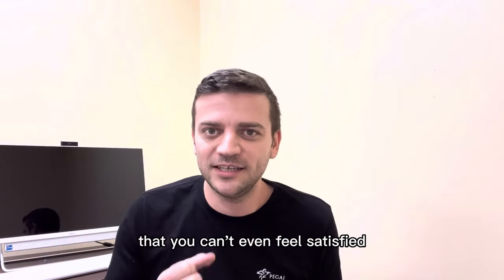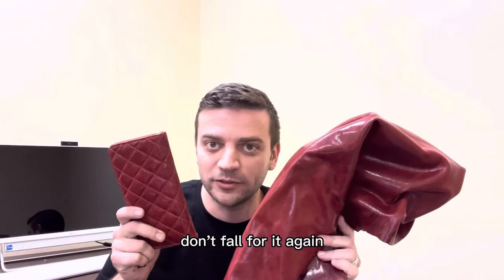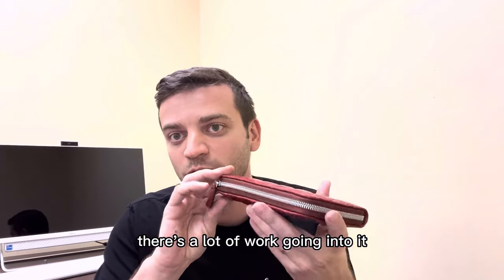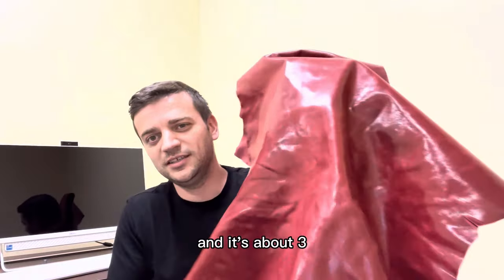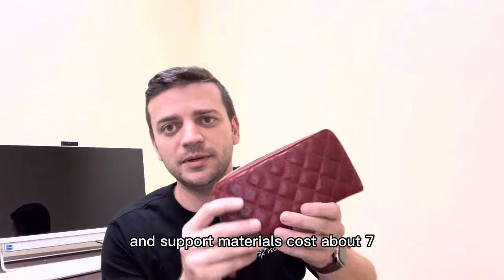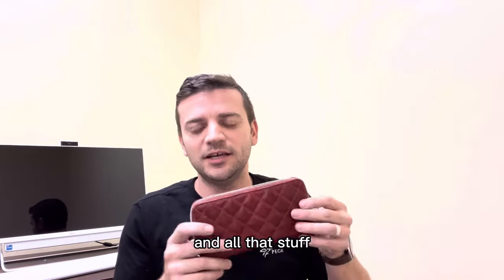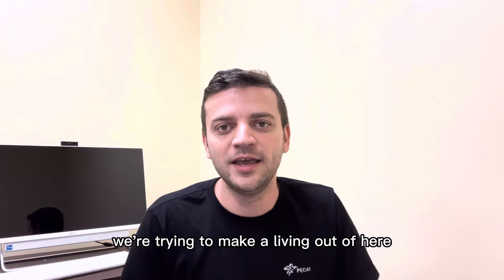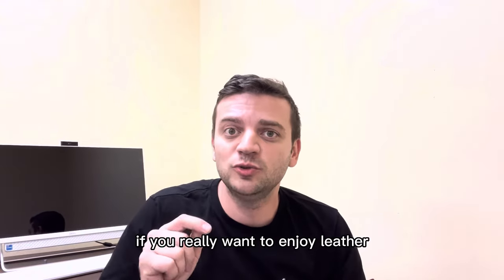Learn the BIG secret of big luxury leather brands to save BIG on leather shopping!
Are you one of those people who love to buy leather goods from luxury brands such as Louis Vuitton? We're sorry to tell you but you're wasting a large amount of money on their mediocre leather goods. Yes, you read that right. They're fooling you to think that what they offer is high-quality leather goods when in reality, they're standardizing leather and stripping off the authenticness of leather which makes their products mediocre.

Believe me when I say that the products offered by small craftsmen actually have better quality than those offered by luxury brands. In this video, I'll show you how large luxury brands scammed you. I'll be comparing small craftsmen's leather goods with luxury brands' leather goods in terms of price and quality of leather used. Hopefully, this helps you to save money by buying the best quality leather goods available in the market.

20/20 of Leather Savviness (Learn more about the four phases you should consider before buying leather goods)

leather, leather industry, leather goods, luxury leather goods, leather explained, leather comparison